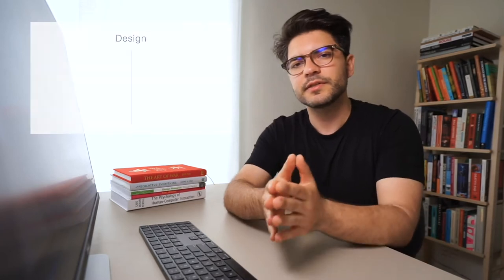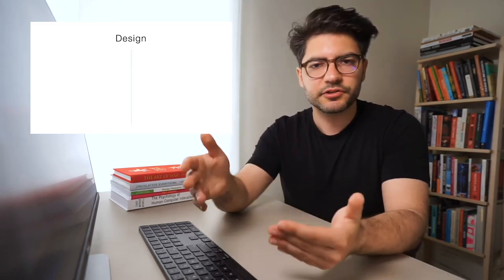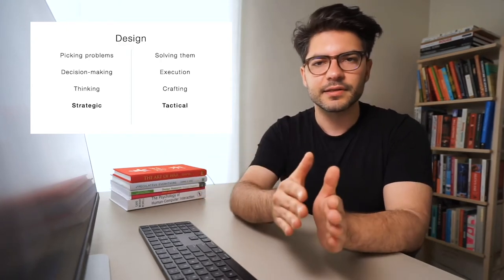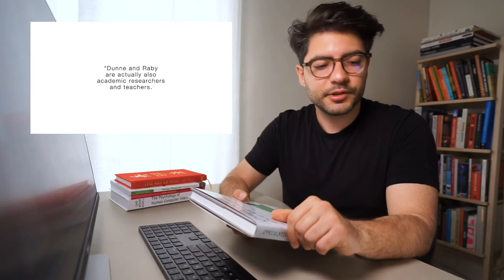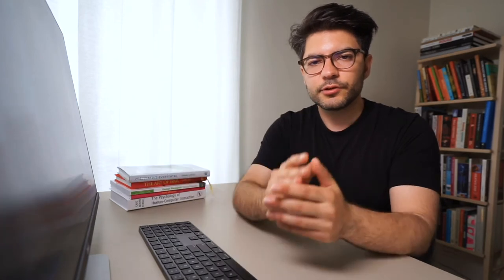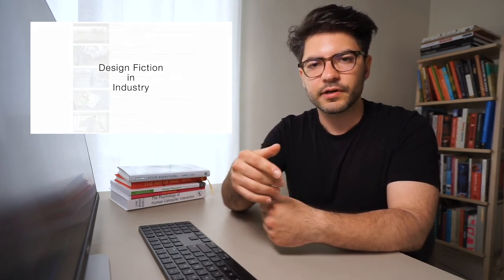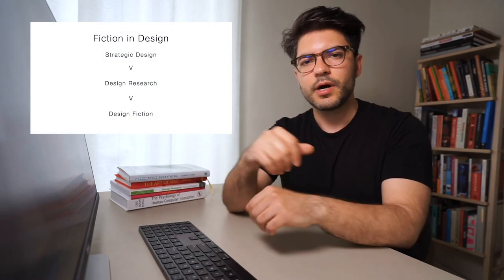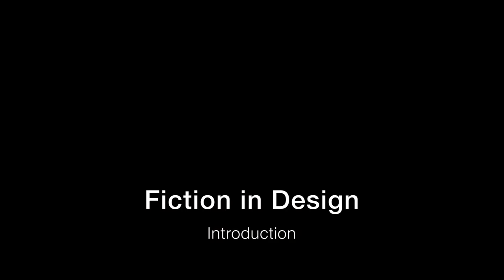Intro to Design, Design Research, and Fiction as Design Research (GU DIT002 Design Fiction 2.1)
Lecture recorded for our course DIT002 Design Fiction at the University of Gothenburg. This is the first lecture in the second module – "Fiction in Design" – where we talk about how to situate and use design fiction in design work.

When we say "design work" we try to cover the full range of activities that designers may be involved in, which can include professional design assignments, school projects, academic research. Throughout this module, we also do not focus on a particular discipline of design. Rather, we try to bring in ideas and resources relevant to all disciplines of design, which can include interaction design, graphic design, service design, business design, and more.

The points made in this introductory lecture are as follows:

1. "Design" has two faces: "strategic" and "tactical."
2. Strategic design is associated with decision-making, and tactical design is associated with hands-on creation.
3. Research is a key concept and activity within strategic design.
4. Research is knowledge creation. It does not have to be formal, academic, scientific.
5. Design fiction can bring great value to design work, when considered as a strategic activity, especially as a form of research.
6. A key question is: How can you get resources to work on design fiction? (Who will pay for design fiction?)
— Possibility: Commercial designers may create design fiction to showcase their capabilities.
— Possibility: Academics may work with design fiction as part of their research and teaching.
— Possibility: Companies may create design fiction for marketing and market research.
— (Other possibilities and combinations of these exist.)
7. Since design fiction is has the greatest potential to create value as a research activity, being able to understand and consume design research publications is a valuable skill.
8. In fact, consuming design research is a valuable skill for all designers, due to the level of detail and quality of information you can find.